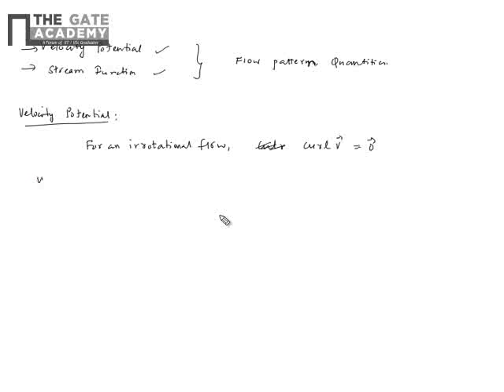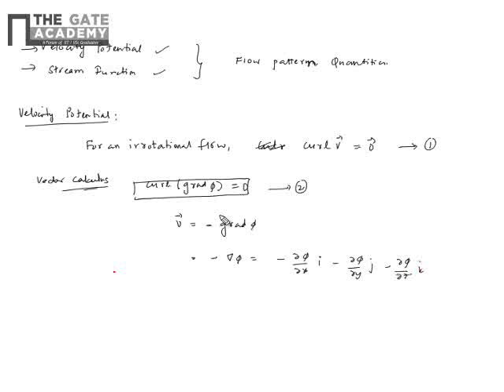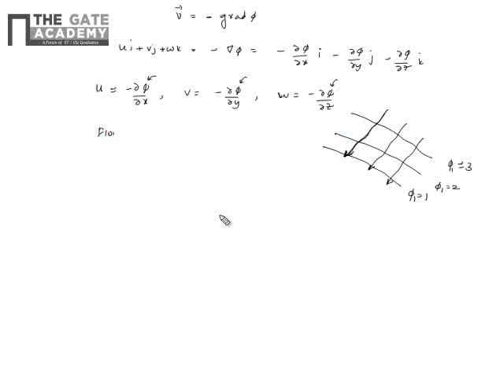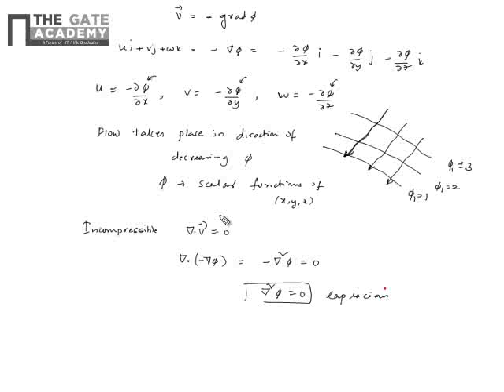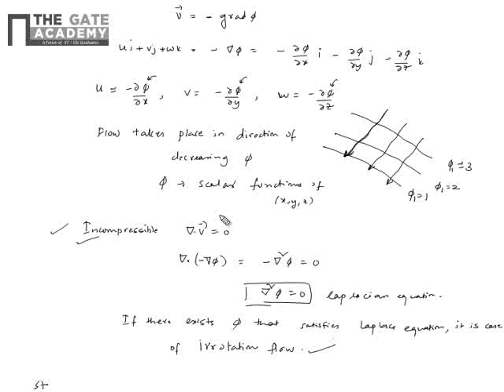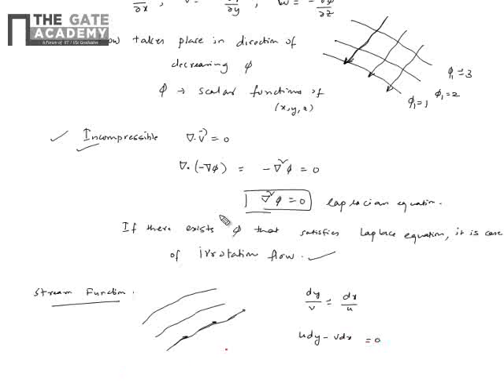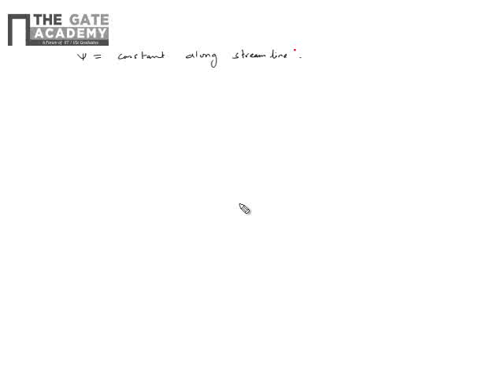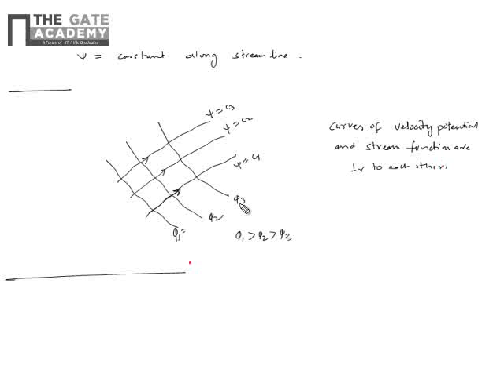13 fluid kinematics